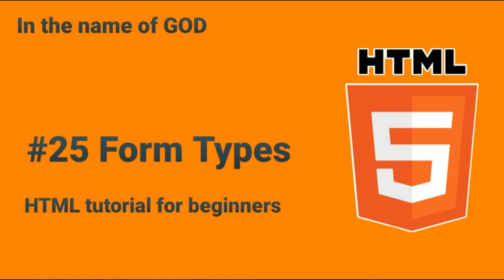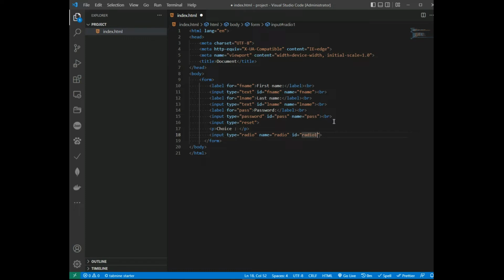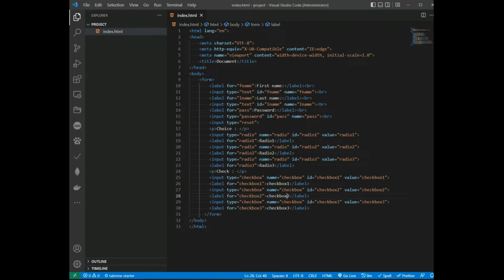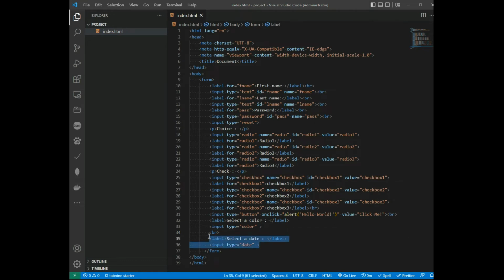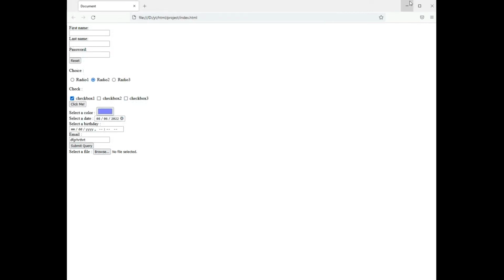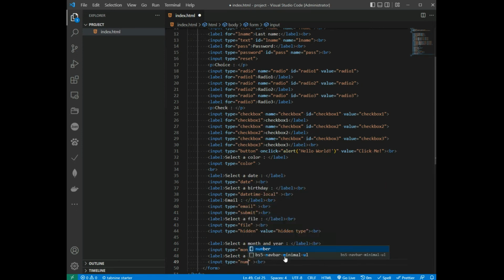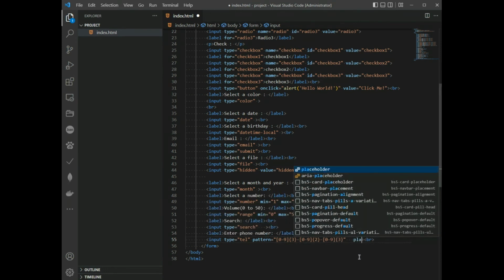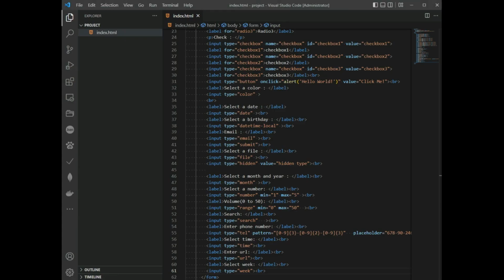🚀 HTML tutorial for beginners - Input Types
This chapter describes the different types for the HTML  input element.